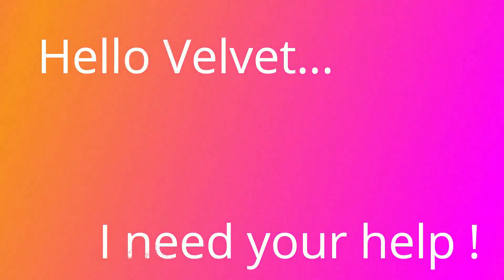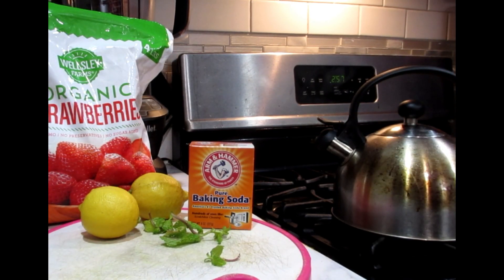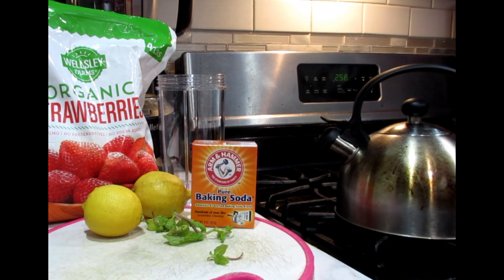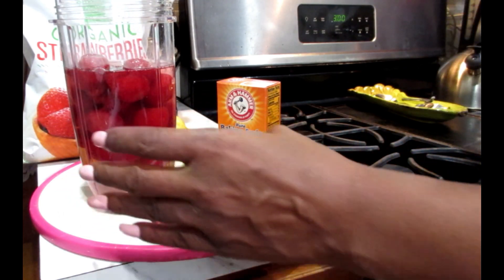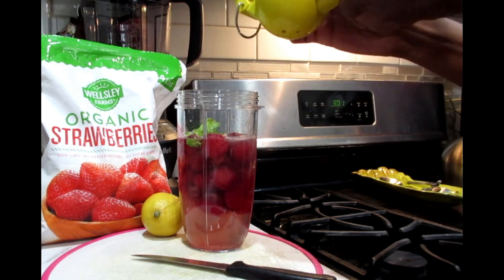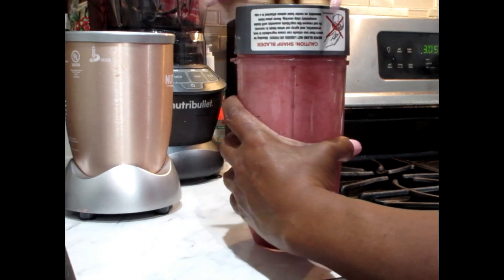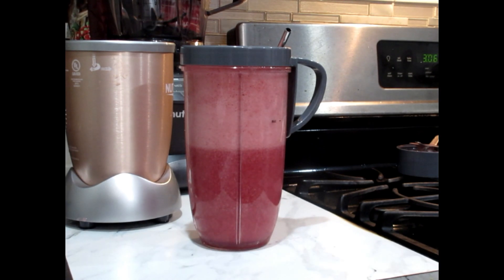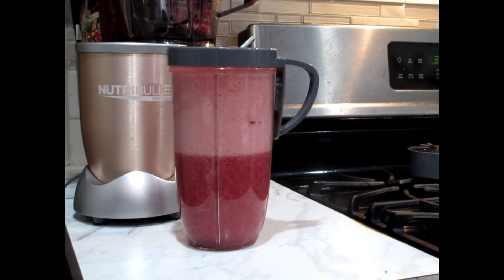LOSE UP TO 3 LBS IN 1 DAY | FAST RESULTS